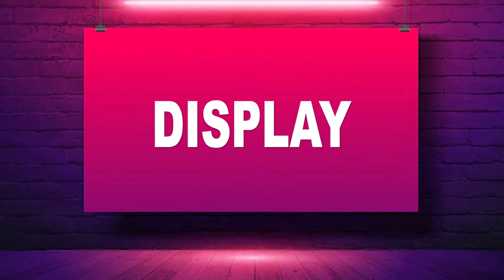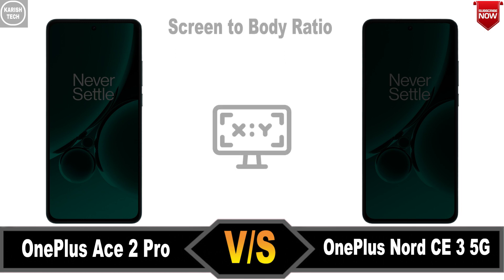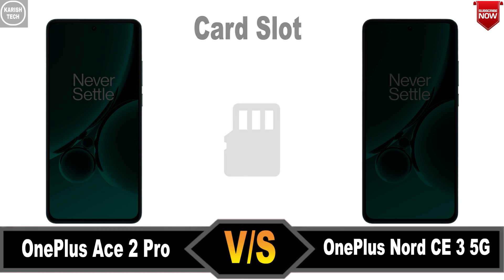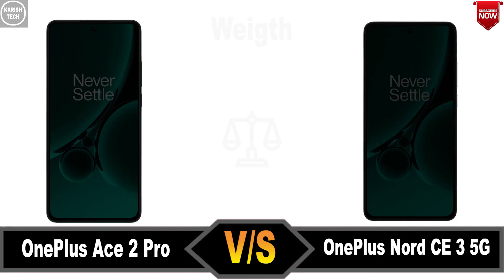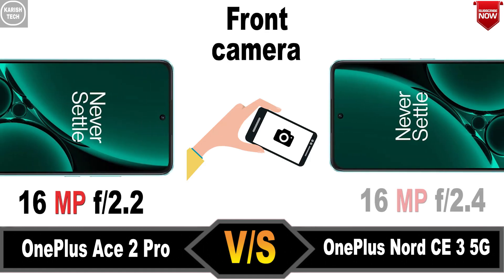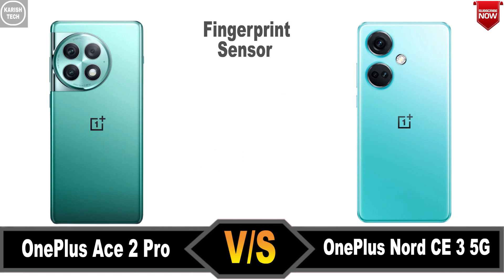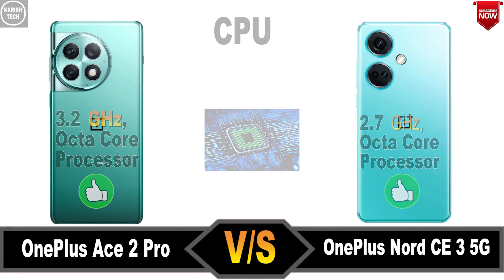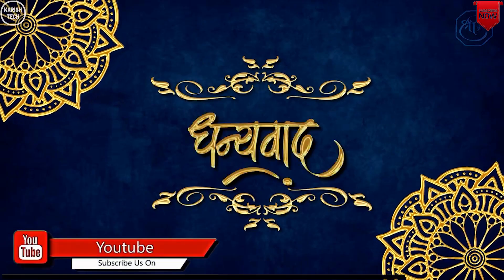OnePlus Ace 2 Pro vs OnePlus Nord CE 3 || Comparison || Price || specification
Hello Dear Friend's

Your Queries

oneplus ace 2 pro
oneplus ace 2 pro unboxing
oneplus ace 2 pro price in india

oneplus ace 2 pro pubg test

oneplus ace 2 pro vs oneplus 11r

oneplus ace 2 pro camera test

oneplus ace 2 pro tamil

oneplus ace 2 pro launch date in india

oneplus ace 2 pro price

oneplus ace 2 pro china

oneplus ace 2 pro available in india

oneplus ace 2 vs ace pro

oneplus ace 2 pro buy

oneplus ace 2 pro bd

oneplus ace 2 pro buy online

oneplus ace 2 pro price in bangladesh

oneplus ace 2 pro charging test

oneplus ace 2 pro camera

oneplus ace 2 pro cashify

oneplus ace 2 pro charging time

oneplus ace 2 pro camera sensor

oneplus ace 2 pro colors

oneplus ace 2 pro display

oneplus ace 2 pro topes de gama

oneplus ace 2 pro europe

oneplus ace 2 pro expected price

oneplus ace 2 pro full specifications

oneplus ace 2 pro flipkart

oneplus ace 2 pro features

oneplus ace 2 vs poco f5 pro

oneplus ace 2v vs poco f5 pro

oneplus ace 2 pro gaming test

oneplus ace 2 pro gsmarena

oneplus ace 2 pro genshin impact edition

oneplus ace 2 pro global launch

oneplus ace 2 pro genshin

oneplus ace 2 pro technical guruji

oneplus ace vs realme gt 2 pro

oneplus ace pro vs realme gt 2 pro

oneplus ace 2 pro in china

oneplus ace 2 pro in hindi

oneplus ace 2 pro in india

oneplus ace 2 pro india launch

oneplus ace 2 pro price in pakistan

oneplus ace 2 vs iphone 14 pro max

oneplus ace 2 vs iphone 13 pro max

oneplus ace 2 pro kimovil

oneplus ace 2 pro leaks

oneplus ace 2 pro launch

oneplus ace 2 pro launch date

oneplus ace 2 pro launch in india

oneplus ace 2 pro malayalam

oneplus ace 2 pro mobile

oneplus ace 2 pro news

oneplus ace 2 pro name in india

oneplus nord ace 2 pro

oneplus nord 2 vs oneplus ace pro

oneplus ace 2 pro official video

oneplus ace 2 pro online buy

oneplus ace 2 pro vs oneplus 11

oneplus ace pro vs oneplus ace2

oneplus ace 2 vs oneplus 10 pro

oneplus ace 2 pro paimon

oneplus ace 2v vs poco x3 pro

oneplus ace 2 pro release date

oneplus ace 2 pro reddit

oneplus ace 2 pro tamil review

oneplus ace 2 pro specs

oneplus ace 2 pro smartprix

oneplus ace 2 pro specifications

oneplus ace pro standoff 2

so sánh oneplus ace pro vs ace 2

oneplus ace 2 pro trakin tech

oneplus ace 2 pro unboxing tamil

điện thoại oneplus ace 2 pro
oneplus nord ce 3
oneplus nord ce 3 lite 5g camera test

oneplus nord ce 3 antutu score

oneplus nord ce 3 always on display

oneplus nord ce 3 all features

oneplus nord ce 3 and ce 3 lite comparison

oneplus nord ce 3 advertisement

oneplus nord ce 3 all colours

oneplus nord ce 3 amazon unboxing

oneplus nord ce 3 amazon

oneplus nord ce 3 amazon offer

oneplus nord ce 3 aqua surge

always on display oneplus nord ce 3 lite

about oneplus nord ce 3 lite 5g

app lock in oneplus nord ce 3 lite

antutu score of oneplus nord ce 3 lite

all features of oneplus nord ce 3 lite

always on display oneplus nord ce 3 lite 5g

about oneplus nord ce 3 lite 5g in telugu

accessories for oneplus nord ce 3 lite

about oneplus nord ce 3

about oneplus nord ce 3 5g

oneplus nord ce 3 bgmi test

oneplus nord ce 3 battery drain test

oneplus nord ce 3 back cover

oneplus nord ce 3 battery test

oneplus nord ce 3 bgmi graphics

oneplus nord ce 3 black

oneplus nord ce 3 black unboxing

oneplus nord ce 3 bgmi

oneplus nord ce 3 best features

oneplus nord ce 3 black colour

best camera settings for oneplus nord ce 3 lite

best features of oneplus nord ce 3 lite

best cover for oneplus nord ce 3 lite

best back cover for oneplus nord ce 3 lite 5g

bgmi in oneplus nord ce 3 lite

battery drain test oneplus nord ce 3 lite

back cover for oneplus nord ce 3 lite

better phone than oneplus nord ce 3 lite

best tempered glass for oneplus nord ce 3 lite

best theme for oneplus nord ce 3 lite

oneplus nord ce 3 camera

oneplus nord ce 3 charging test

oneplus nord ce 3 camera review

oneplus nord ce 3 camera settings

oneplus nord ce 3 camera quality

oneplus nord ce 3 call recording

oneplus nord ce 3 cover

oneplus nord ce 3 colours

oneplus nord ce 3 comparison

camera settings oneplus nord ce 3 lite

camera quality of oneplus nord ce 3 lite

call recording in oneplus nord ce 3 lite 5g

camera test oneplus nord ce 3 lite

chromatic grey oneplus nord ce 3 lite

camera lens protector for oneplus nord ce 3 lite

camera features of oneplus nord ce 3 lite 5g

charging test oneplus nord ce 3 lite

cover for oneplus nord ce 3 lite

oneplus nord ce 3 durability test

oneplus nord ce 3 display

oneplus nord ce 3 display fingerprint

oneplus nord ce 3 drop test

oneplus nord ce 3 dual sim

oneplus nord ce 3 details